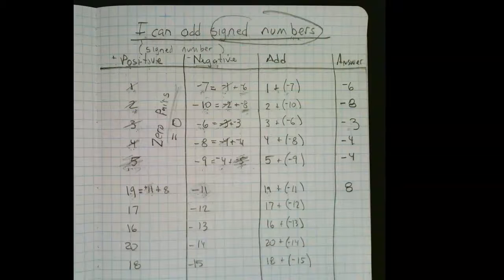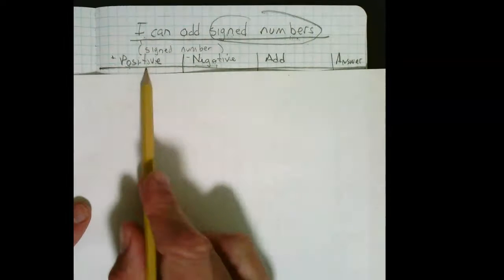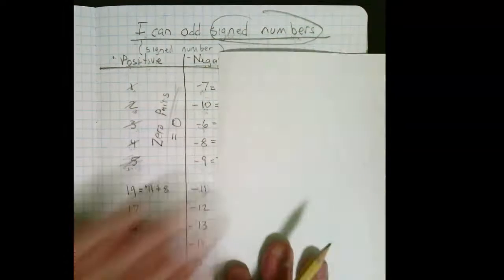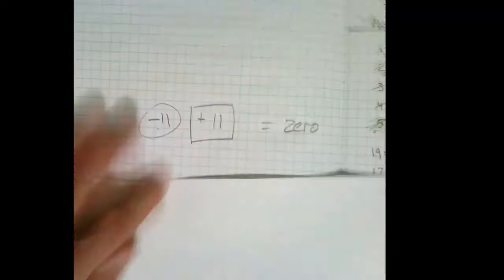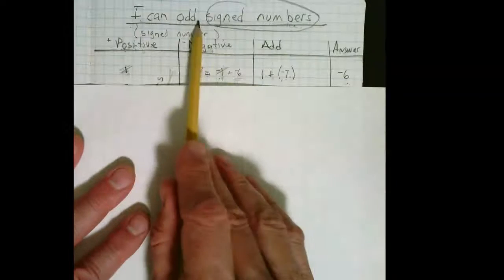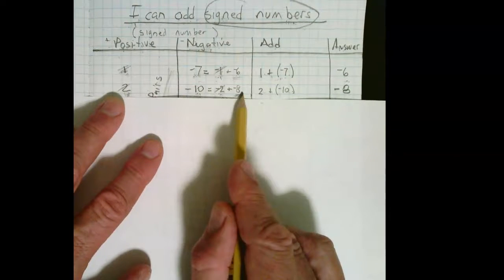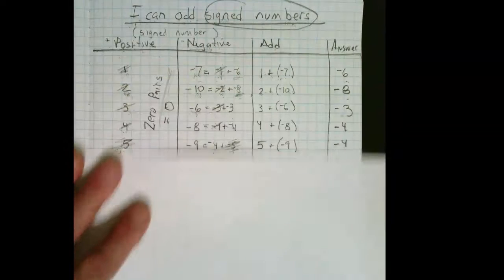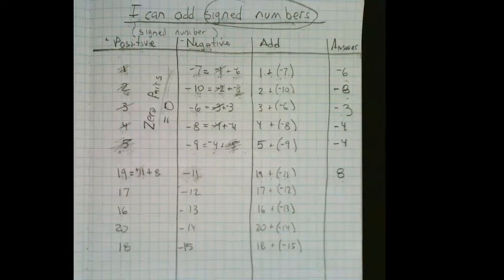Understanding how to add positive and negative numbers